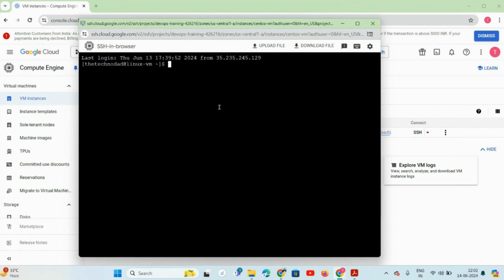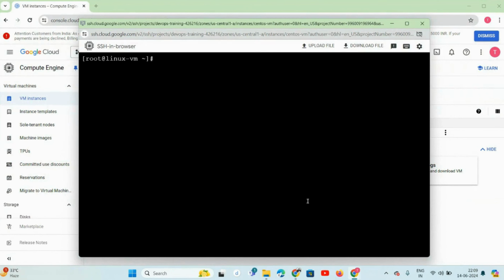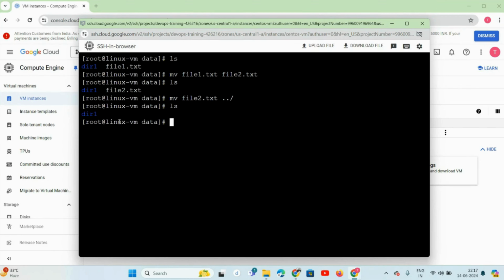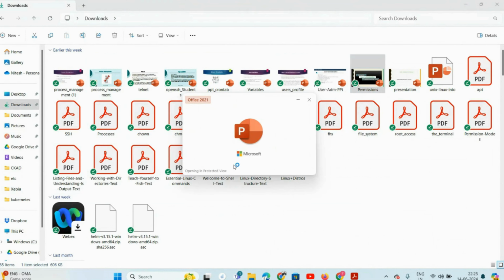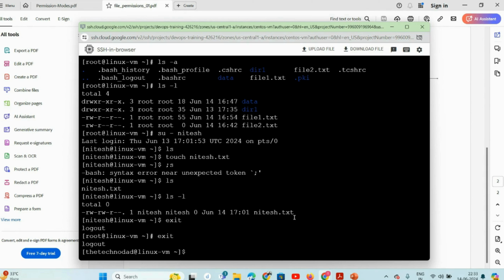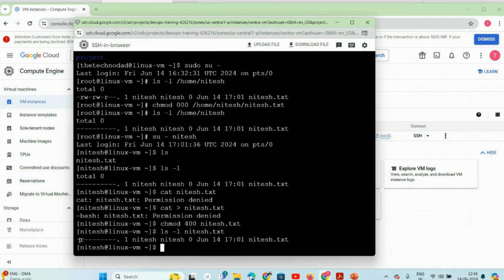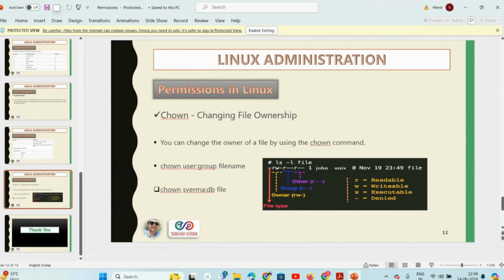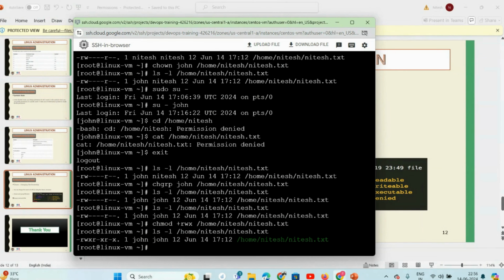GCP DevOps Tutorial for beginners |Google Cloud Platform |Part-3 | DevOps Full Course | Thinkinspire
🌟 Welcome to the GCP DevOps Full Course by ThinkInspire IT! 🌟

Are you ready to elevate your cloud skills and become a proficient DevOps engineer using Google Cloud Platform (GCP)? This comprehensive course covers everything you need to know, from foundational concepts to advanced practices.

🚀 What You'll Learn:

Introduction to Google Cloud Platform and its core services
Understanding DevOps principles and practices
Setting up CI/CD pipelines using GCP tools
Managing infrastructure with Terraform
Monitoring and logging with Stackdriver
Implementing security best practices in cloud environments
🎯 Who This Course Is For:

Cloud enthusiasts looking to expand their knowledge
Professionals aiming for GCP certification
📅 Course Structure: The course is divided into easy-to-follow modules, with hands-on labs and quizzes to reinforce your learning.

👉 Start your journey towards becoming a GCP DevOps expert today!